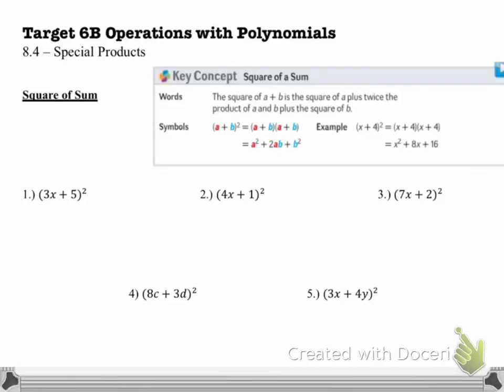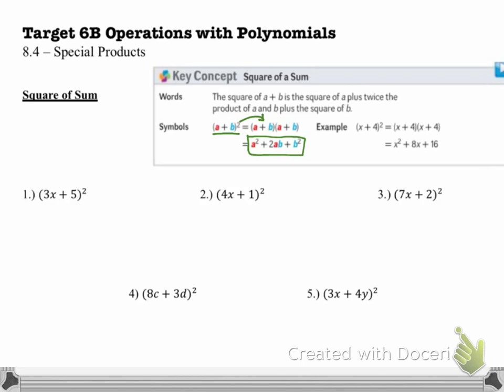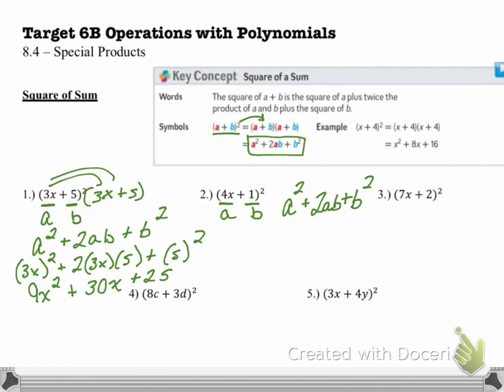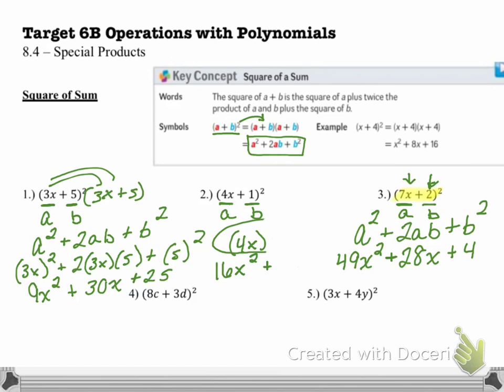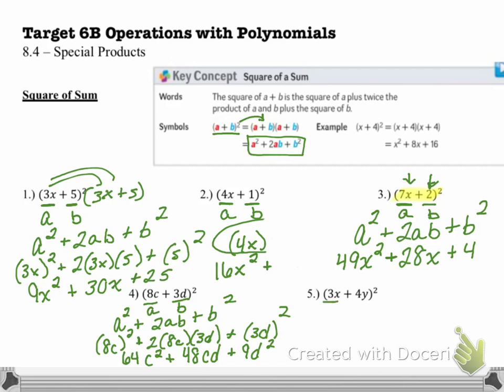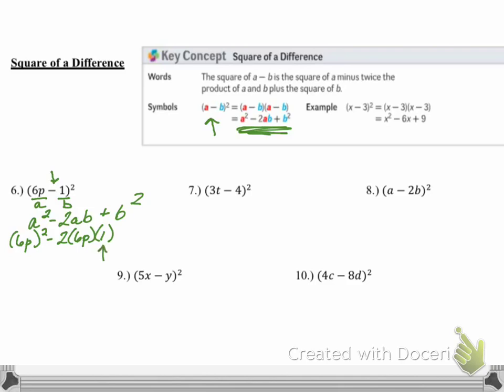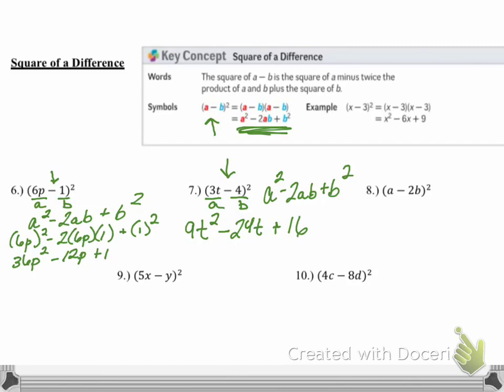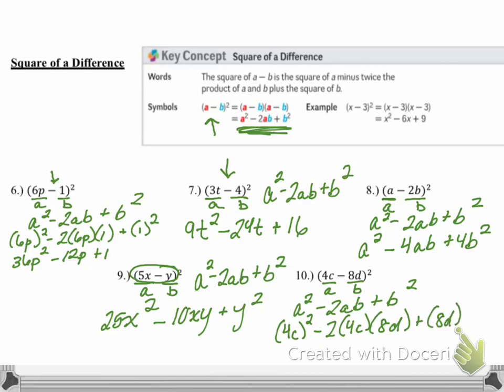8 4 video 1